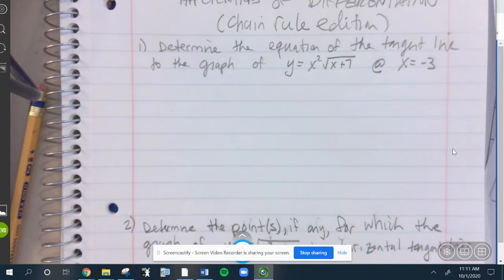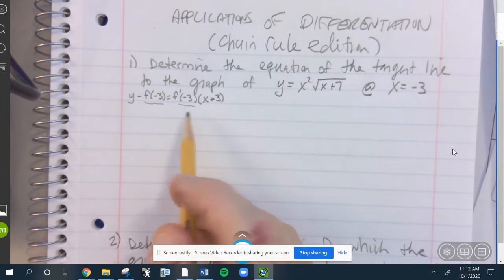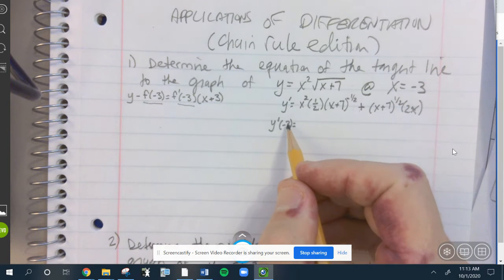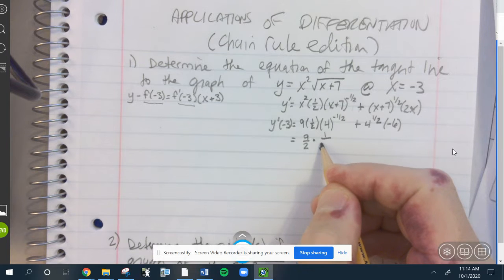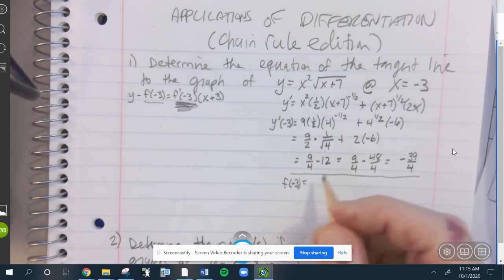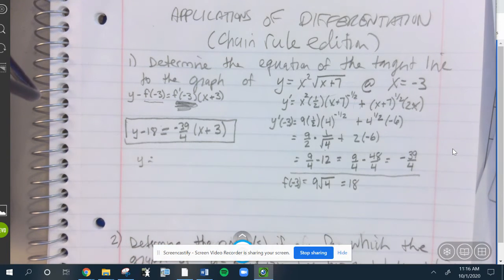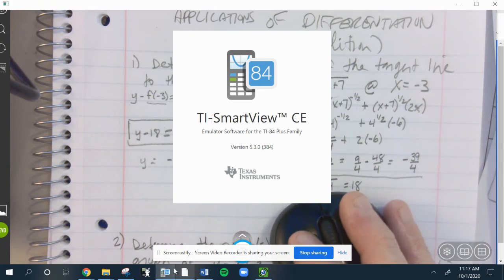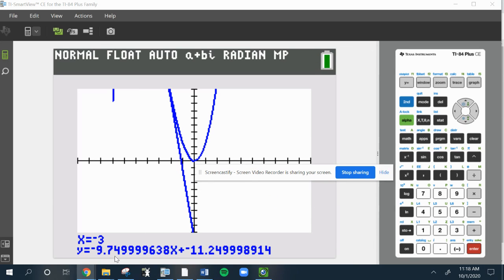2.4 Apps with Chain Rule (eq of tan line)